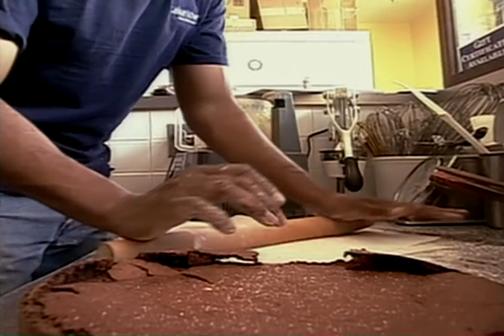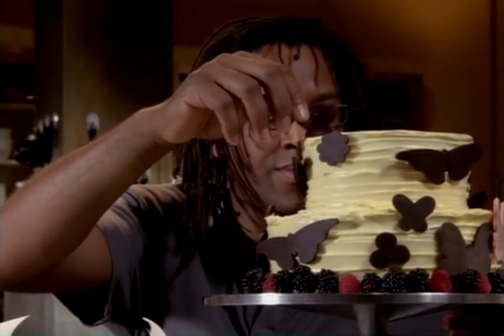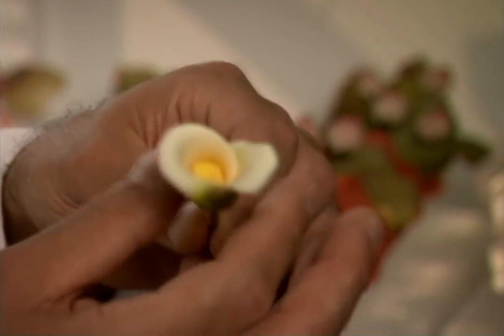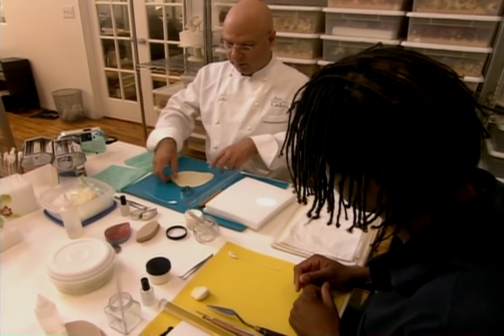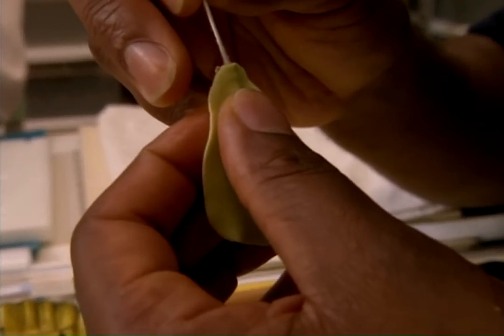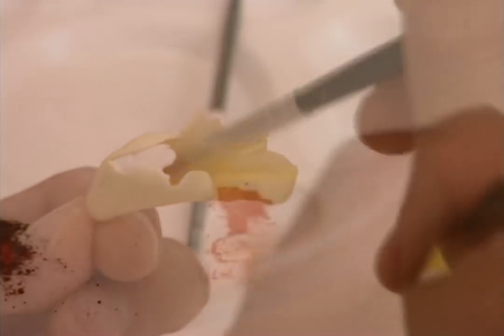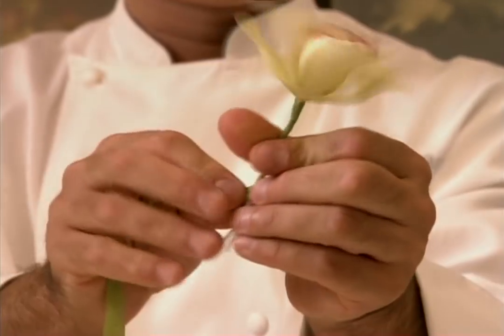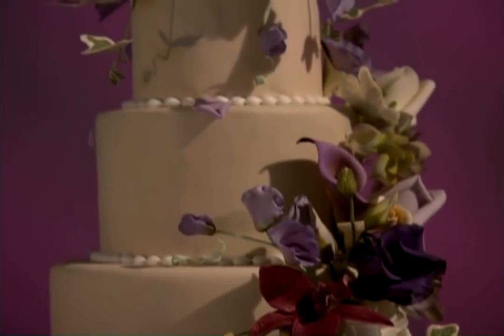Sweet Art - Sugar Flowers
From "Sugar Rush" with Warren Brown. Ron demonstrate making of sugar orchids and wedding cake with edible blooms.